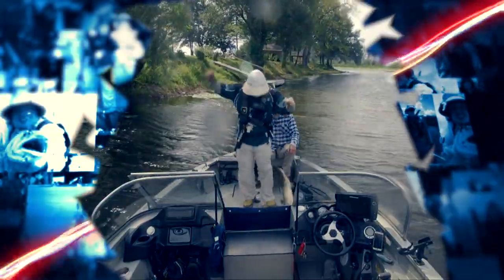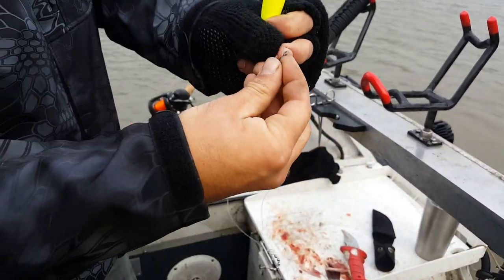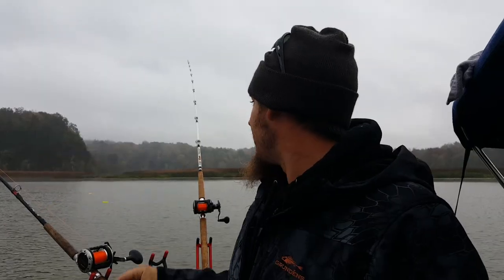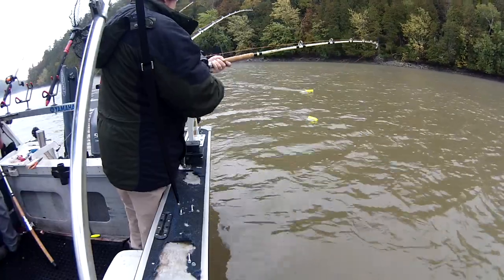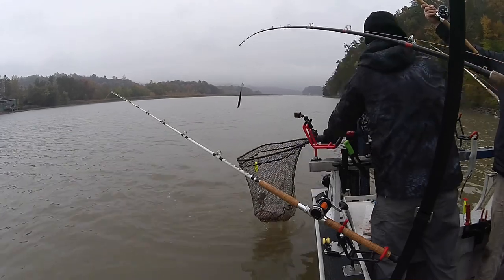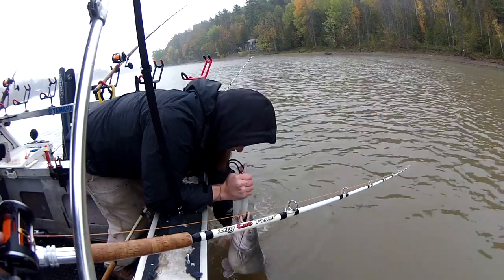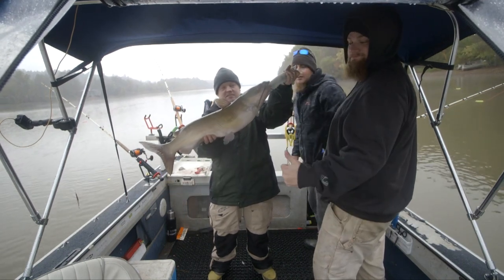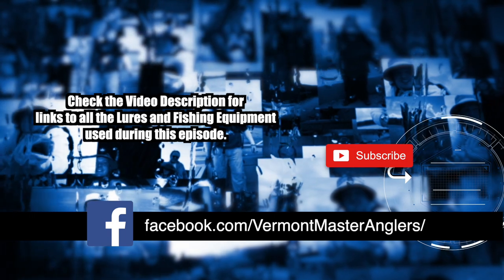Trolling for Channel Catfish: Vermont Master Anglers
For this episode we meet up with Ryan Daley and Rob Ellis on southern Lake Champlain in order to troll for giant Channel Catfish using planer boards. Big thanks to Big Cat Fever Rod Series for the best rods on earth, Zakk Royce for spotting us a set of his signature planer boards for getting those baits out there. Also a shout out to James N. Arwood from Hooker's Terminal Tackle for keeping us supplied with the best hooks and terminal tackle out there today.